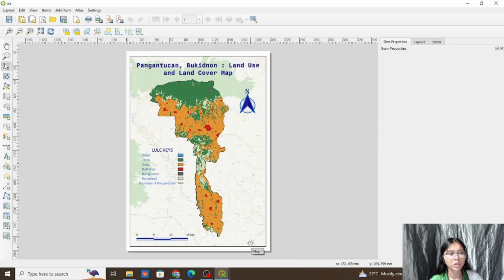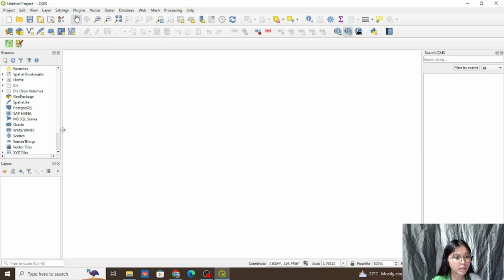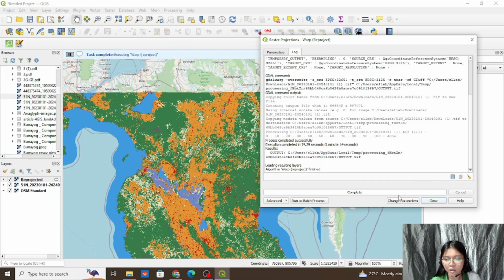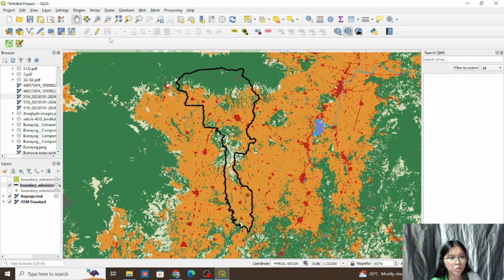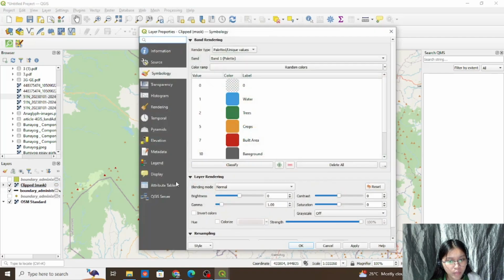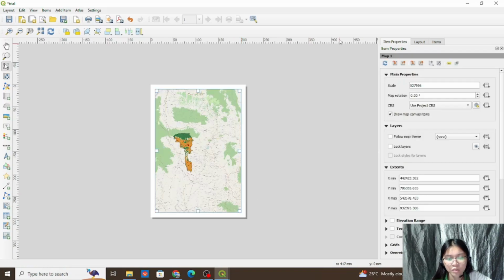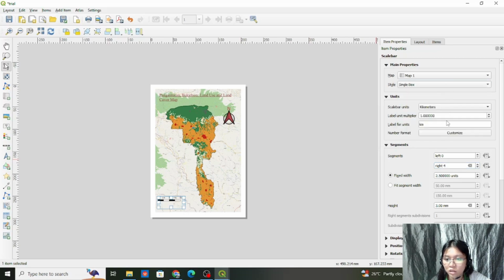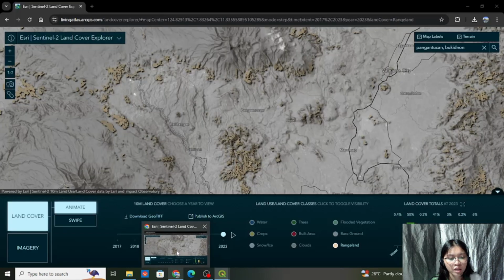How to Make a LULC Map Using ESRI Sentinel 2